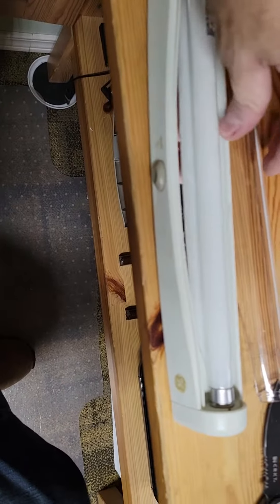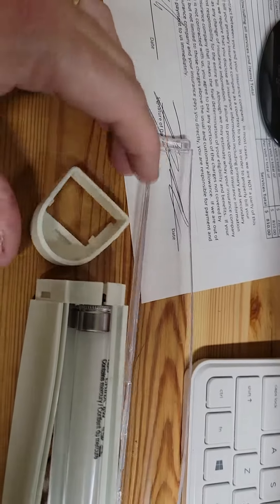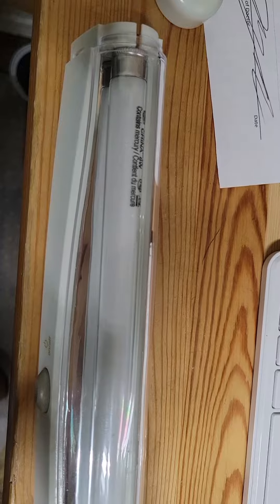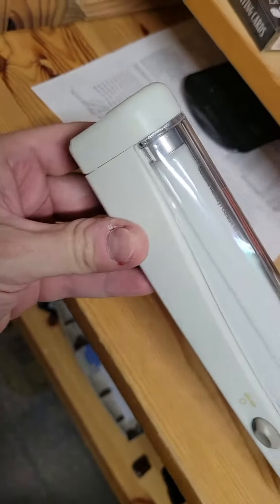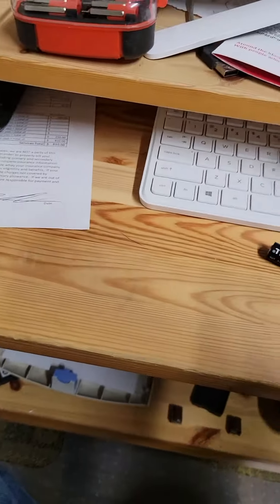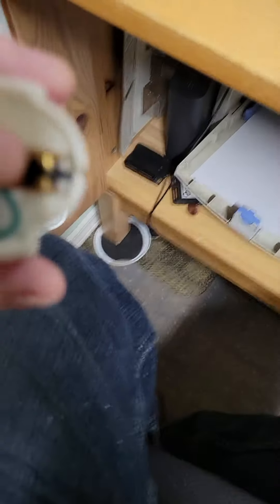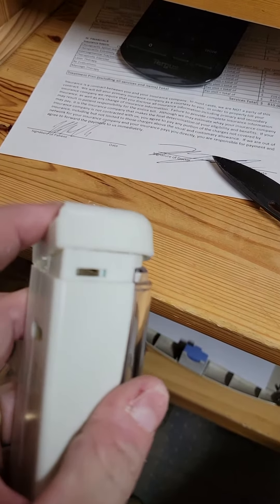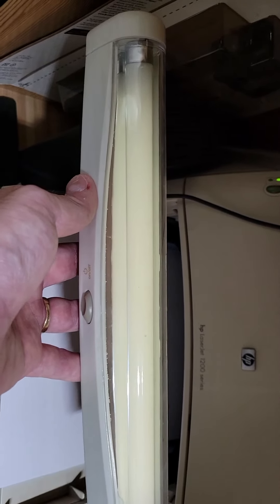Changing 12 inch Fluorescent bulb on battery operated cabinet undermount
Changing this 12 inch bulb is a little counterintuitive. My goal is to show you essentially what it looks like to change it out. Once you see what this looks like it will be very easy to do it yourself!

Essentially with a little dexterity and tenacity this comes apart very easy. I did this video because I looked online and no one has anything helpful in dealing with this very specific situation.

This light is designed to be mounted underneath kitchen cabinets.